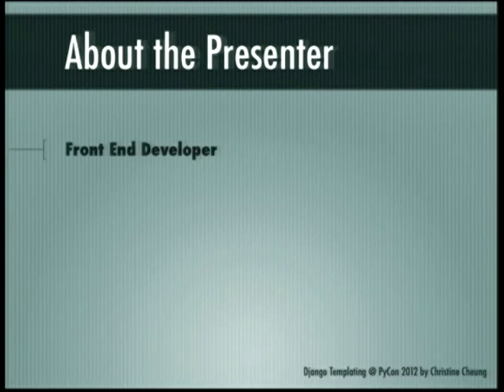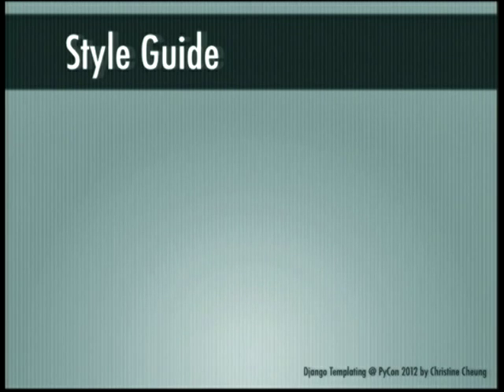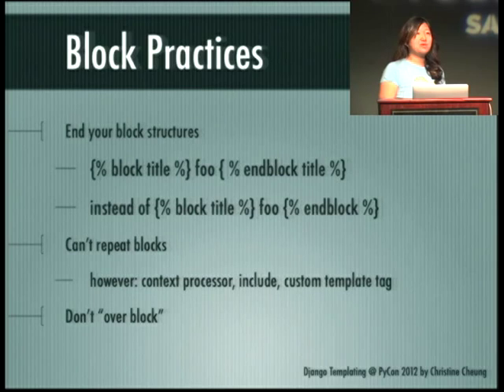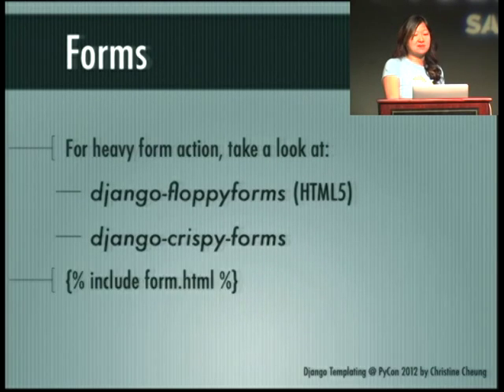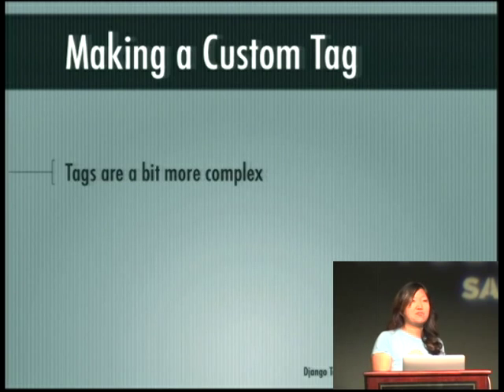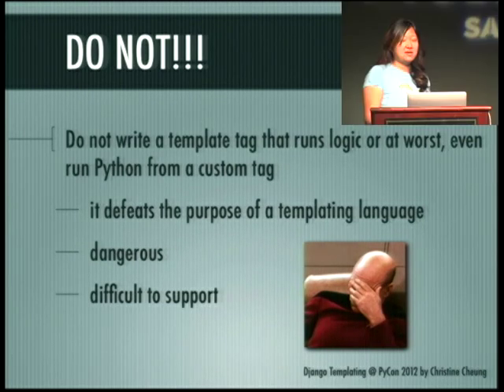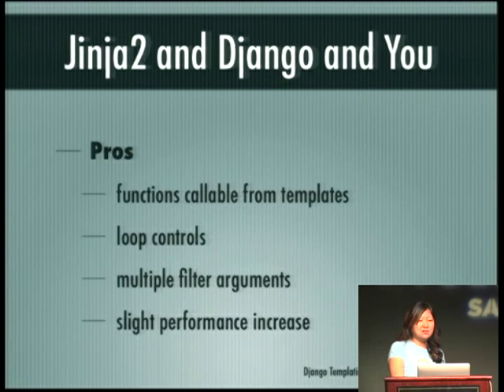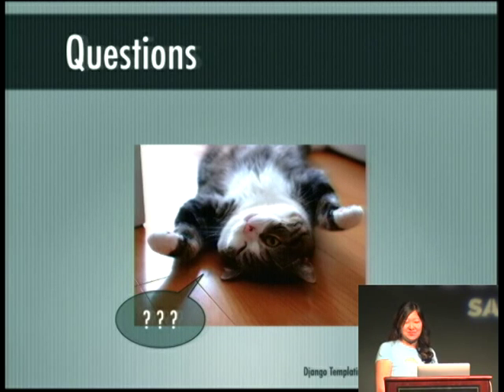Django Templating: More Than Just Blocks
Christine Cheung
Django's template language is designed to strike a balance between power and ease of use; learn how to use this balance to create awesome looking websites. This talk will cover the basics and best practices of Django templating, from